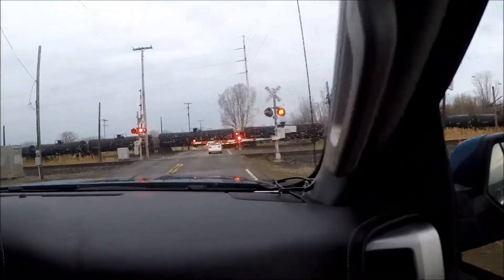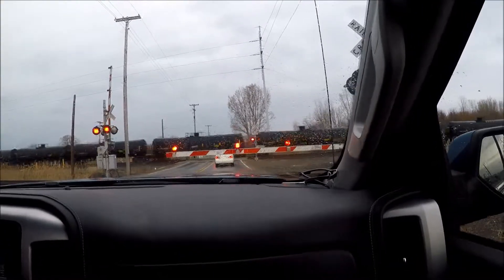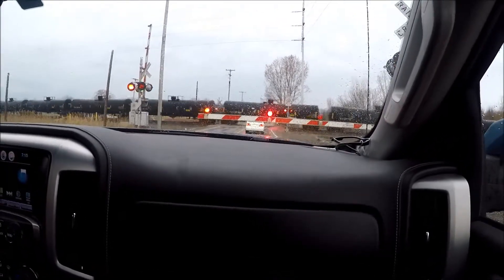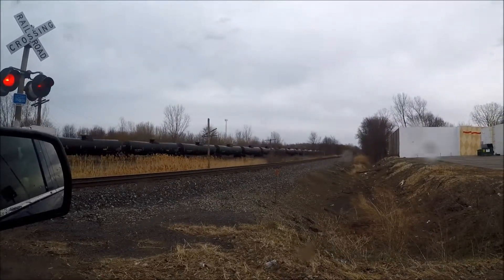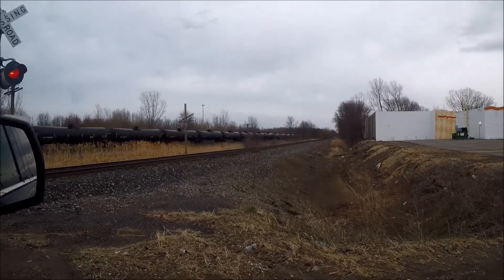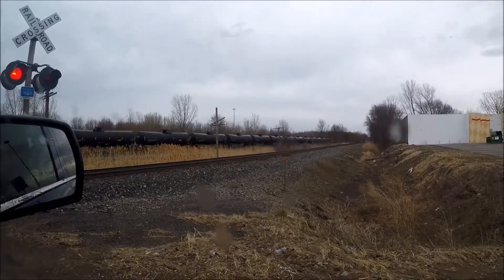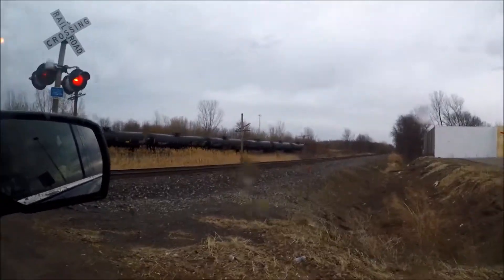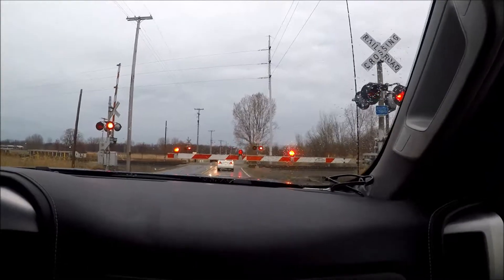2 BNSF Units Lead CSX Tanker Train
4-14
You may not use any part of this video without our permission.